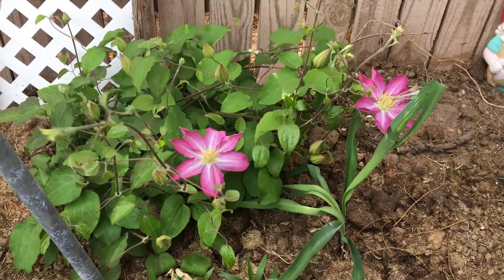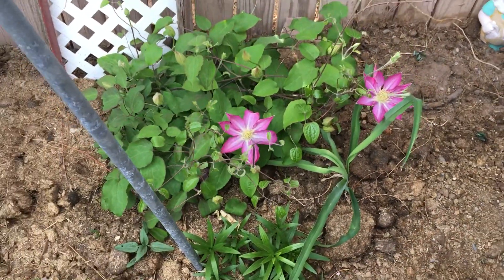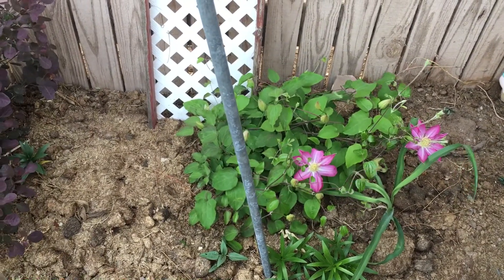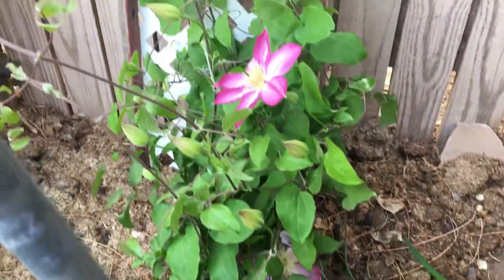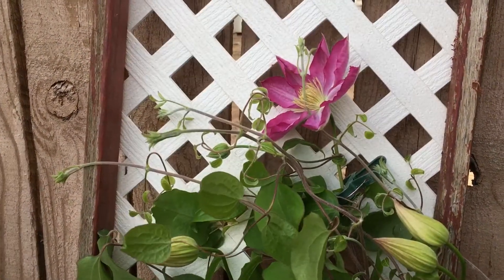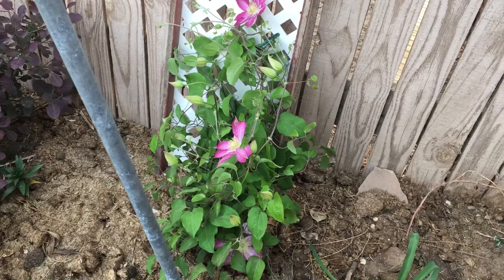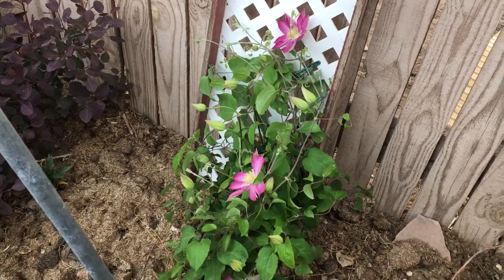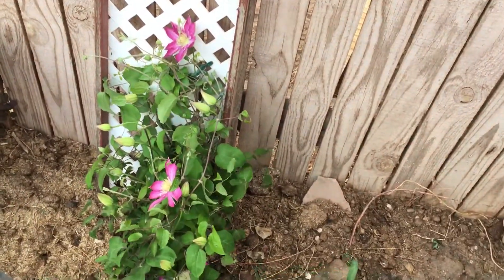Directing a clematis towards the trellis, plant clips.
My garden is moving earlier and faster than ever before. I already have one clematis blooming while two others just came out of dormancy. Clematis are vines and given something to grow on will climb and make a beautiful display. I gently picked up the tangle of vines and use plant clips designed to not pinch stems. Just a couple does the job and can even be removed in a week or two when the clematis starts to cling. It is said clematis like hot heads and cool feet. This is achieved by planting them behind something, usually a smaller plant or even a rock. I’ve used rocks from 1-3 ft in size. Clematis do not like to dry out too much and will stop blooming or even die back. Soggy isn’t good either, I like to call them grown folks morning glories. Not related at all but not really for the entry level gardener unless you’re ok with not succeeding. I’m ok with loss and whatever amount of blooms I get as long as it’s something.